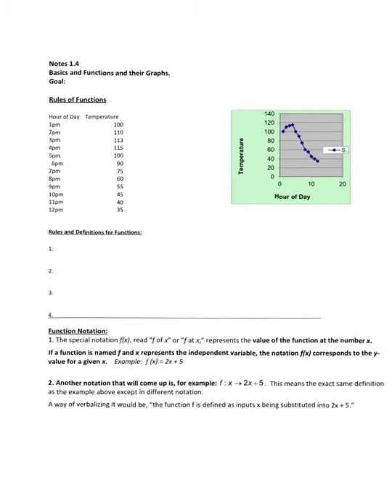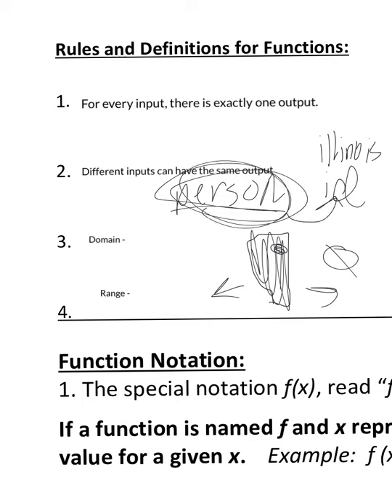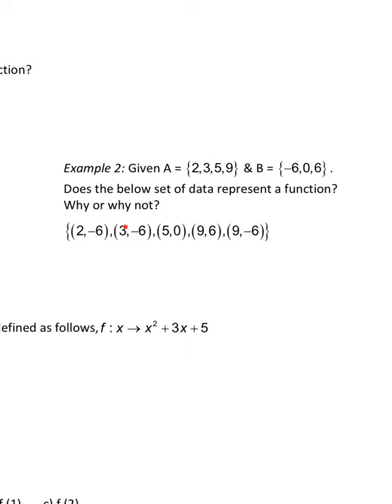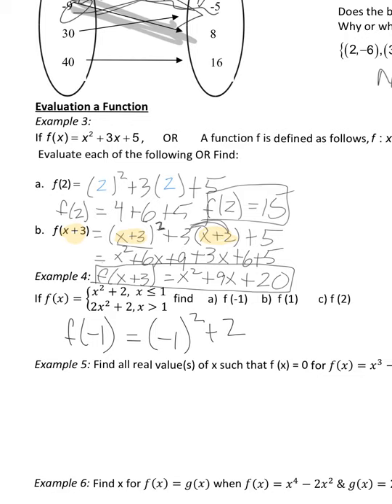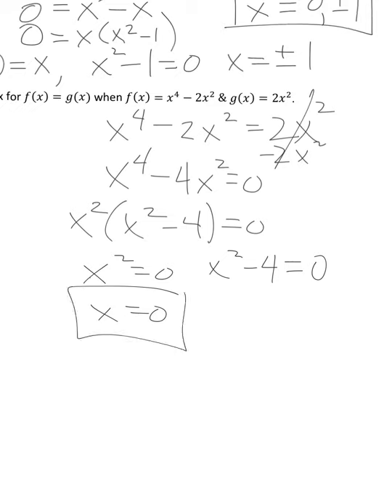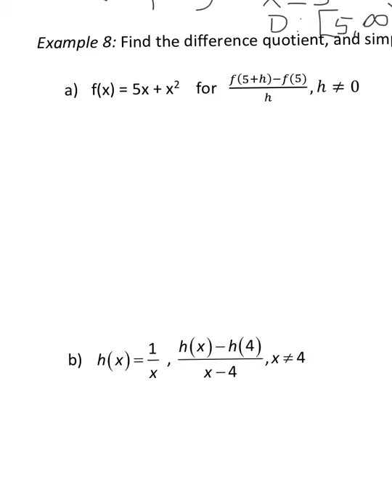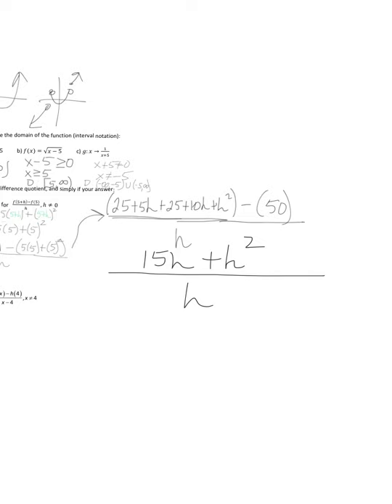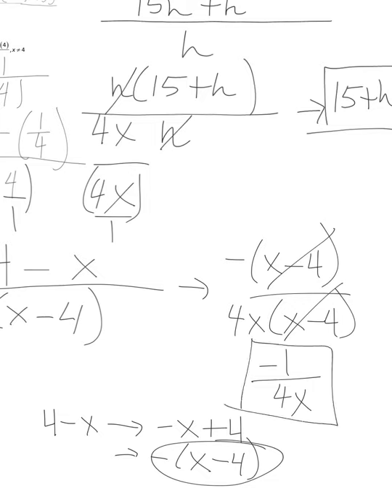Notes 1.4A and 1.4B